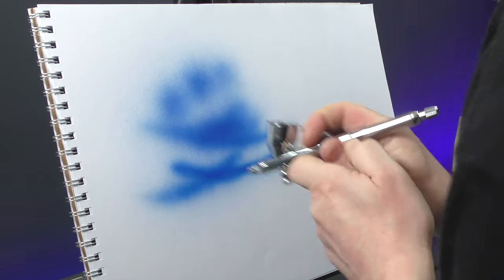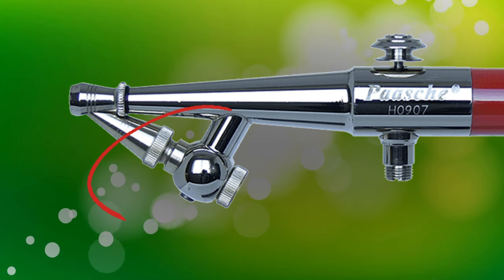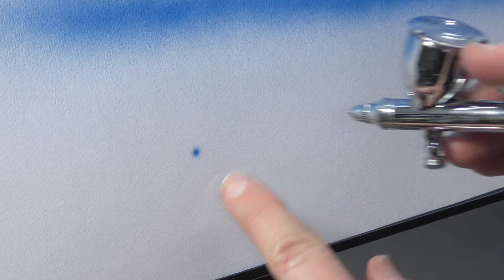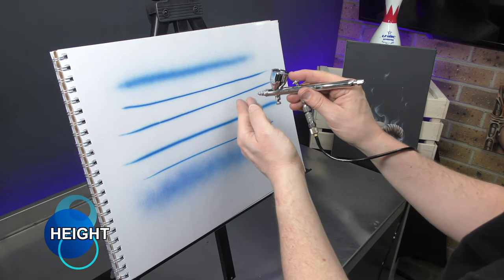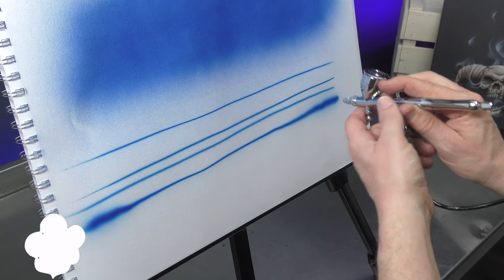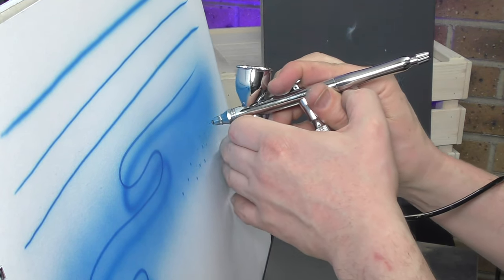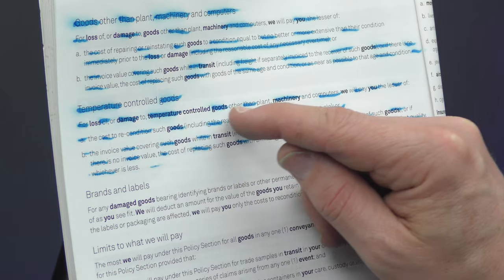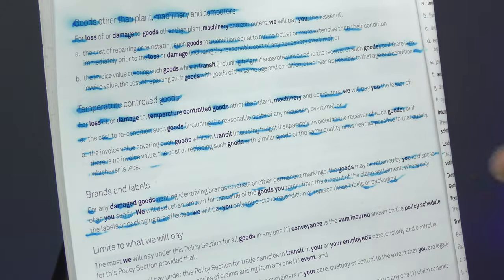Are You Airbrushing Correctly ?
In this video I discuss 'the most important airbrush tip' which will help you to become better at airbrushing.

🔗 AMAZON LINKS
Gsi Creos PS.289 (AMAZON)
Sparmax SP.575 (AMAZON)

Video Chapters
0:00 - are you airbrushing correctly ?
0:11 - explaining how to airbrush correctly
1:07 - single action airbrush explanation
1:39 - demonstrating the correct use of a double action airbrush
2:15 - demonstrating the incorrect way of airbrushing
2:35 - further correct double action demonstrations
3:31 - three main factors in airbrushing are …
6:14 - a great exercise to practice to get better at using your double action airbrush